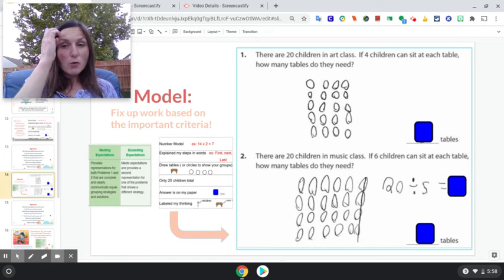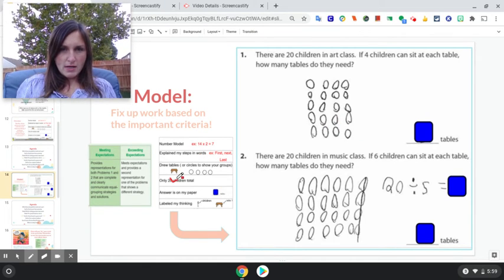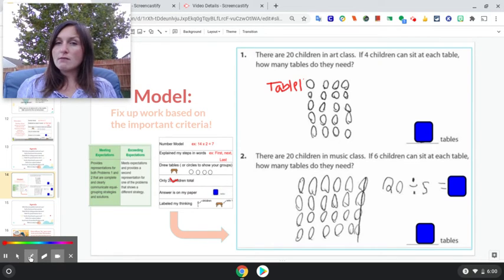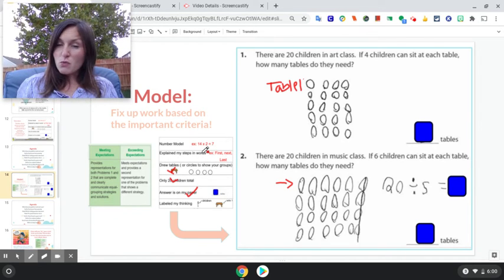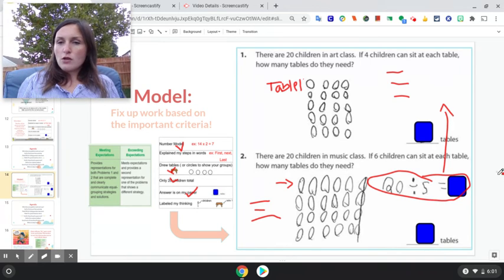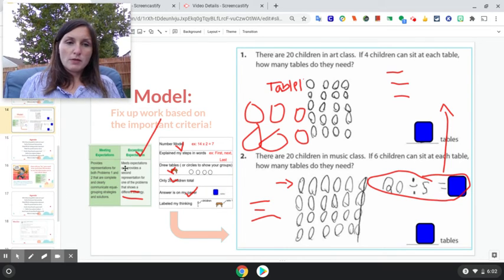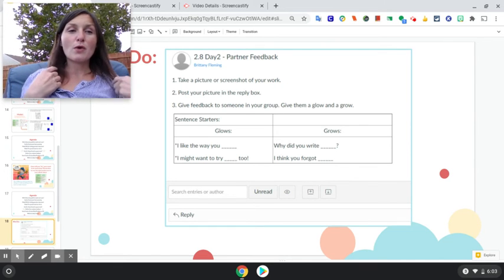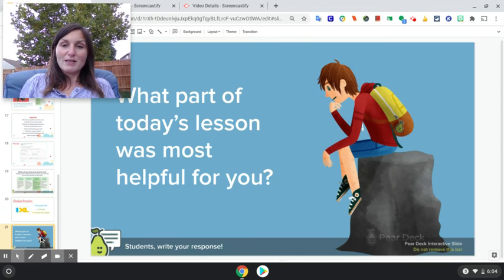2.8 Day 2 - Model 2